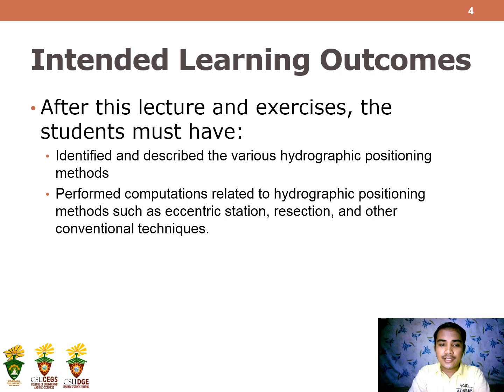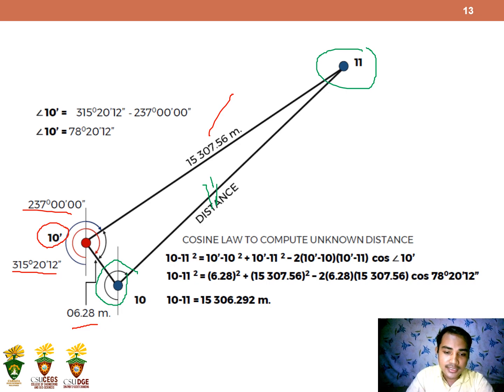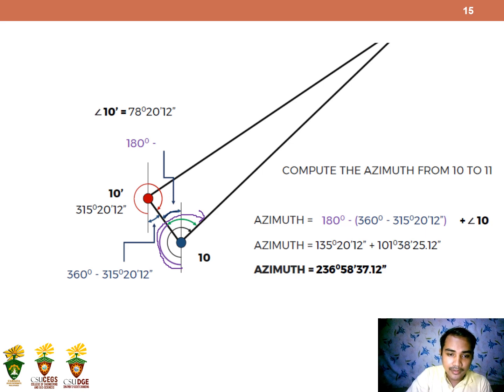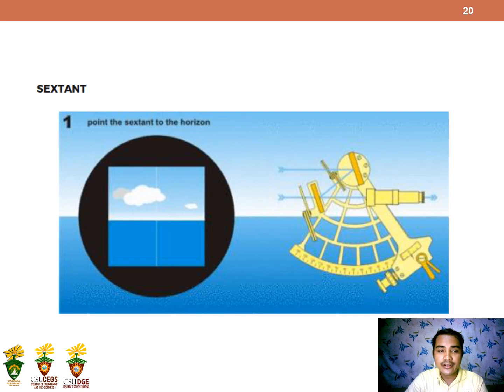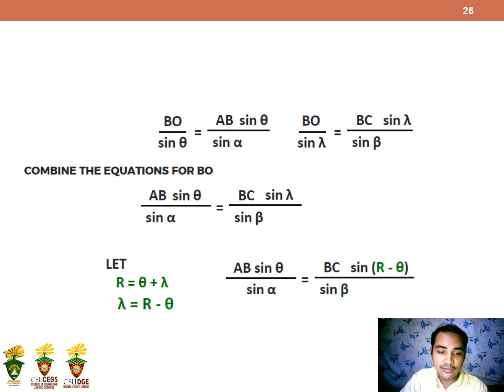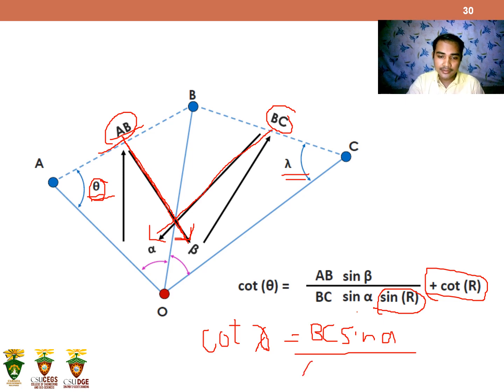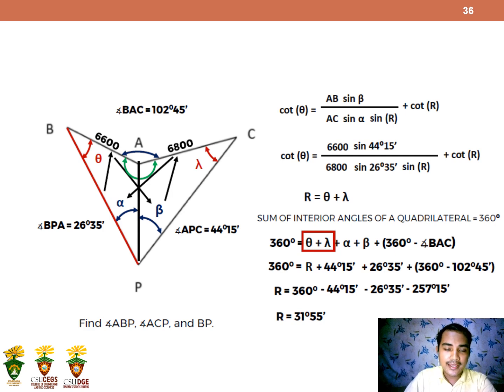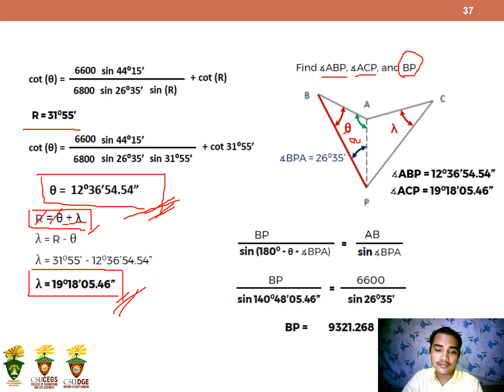GE 122/GE113 Hydrography/Hydrographic Surveying Topic-3 Part-1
Title: Hydrographic Positioning Techniques